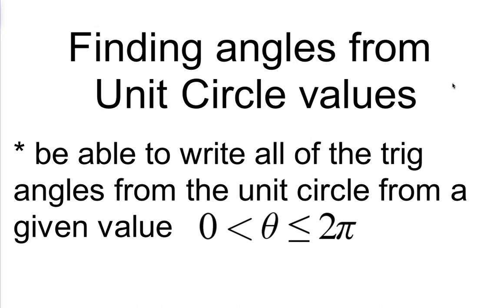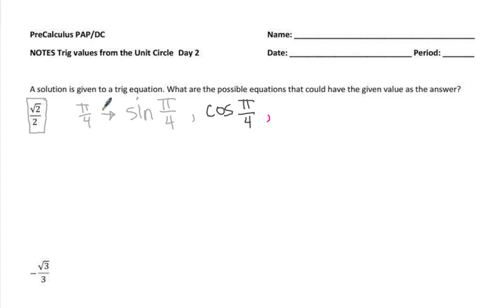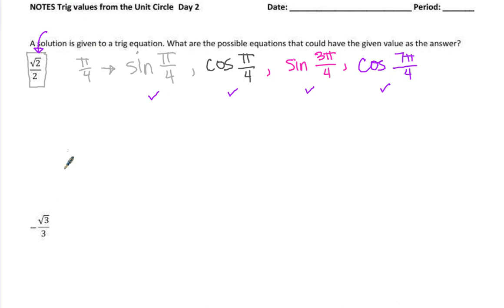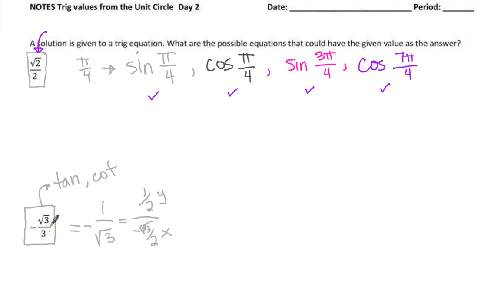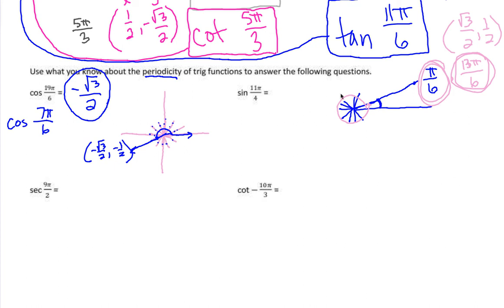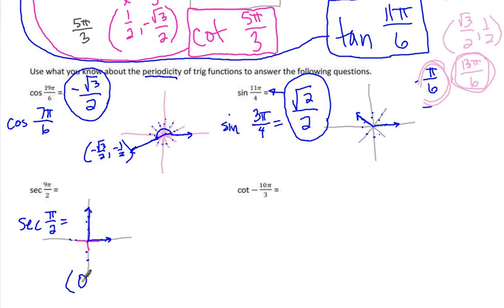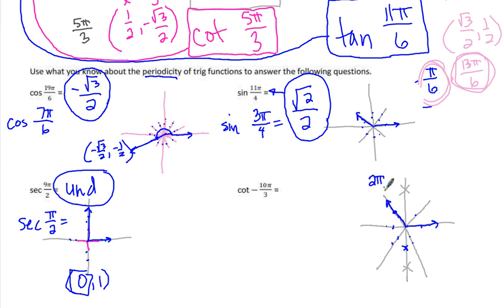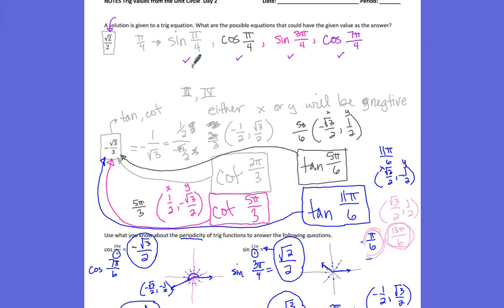Trig Angles and Periodicity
Class notes from Jan 26, 2021. You are given a value for a trig function from the unit circle, and your job is to find all of the trigs and angles that have that value for the answer.